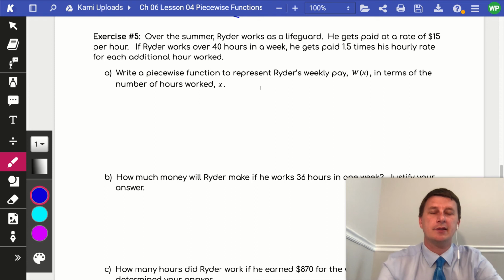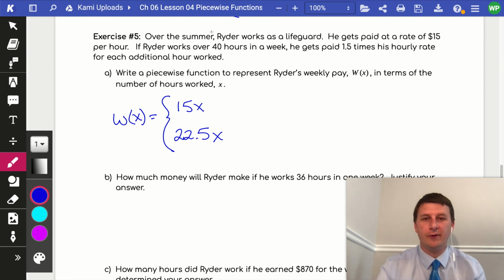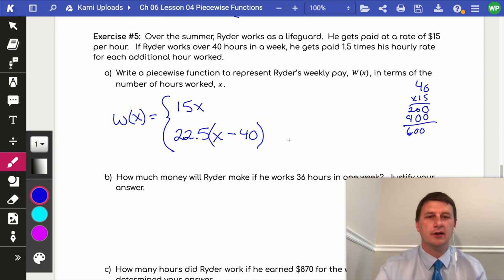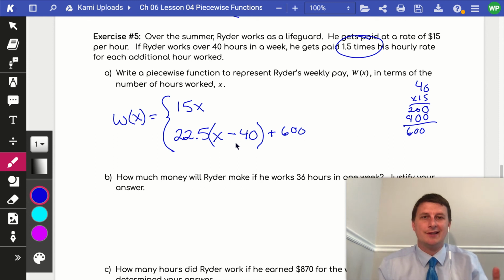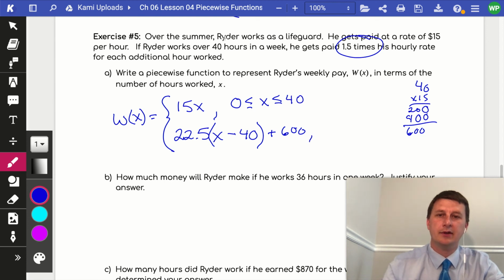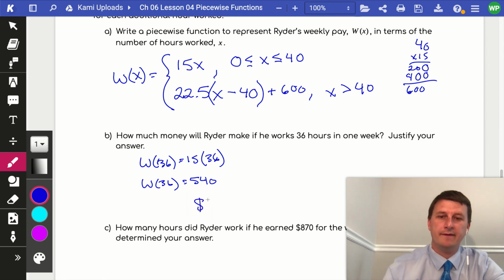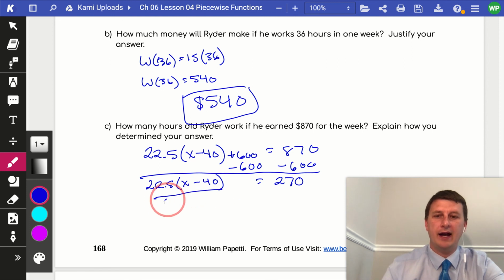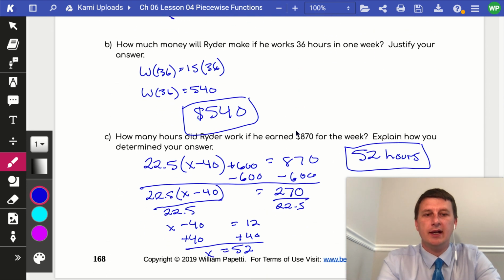Chapter 6 Lesson 4: Piecewise Functions Exercise 5